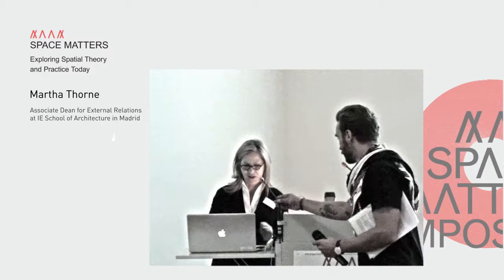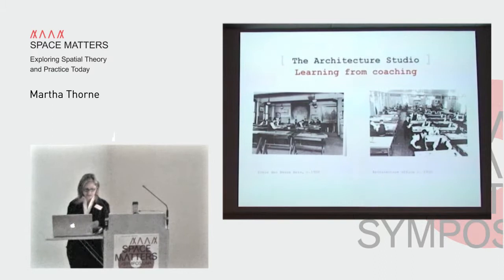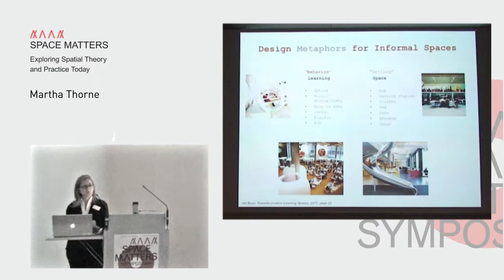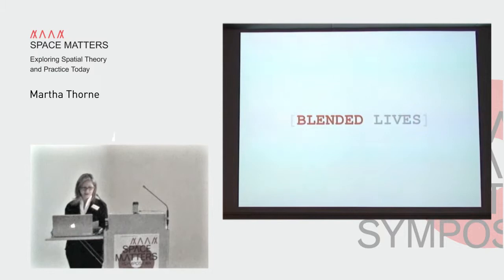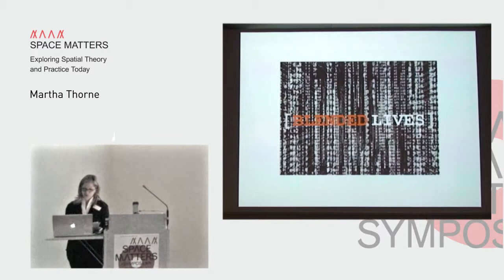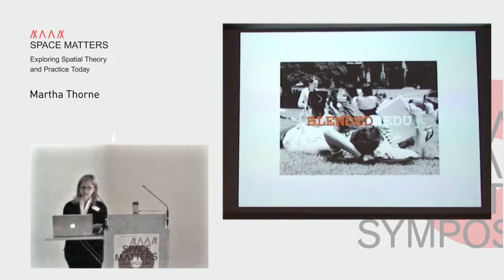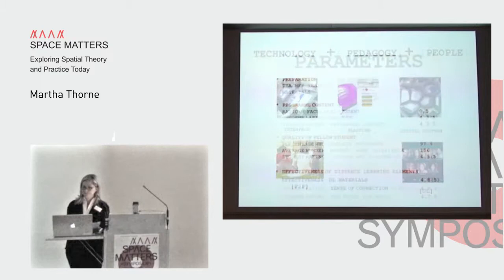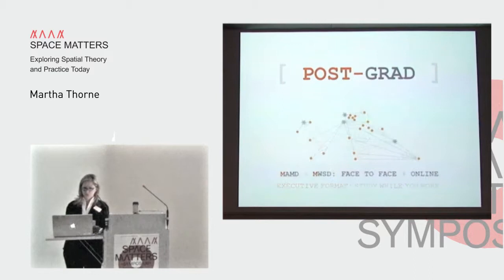Martha Thorne, spacematterssymposium, Kunstuniversität Linz, 10.5.2012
The Space Matters Symposium is divided in four interconnecting thematic clusters that invite for reciprocal exchange as they remain essentially open to actively foster the dialogue of ideas. The symposium is organized and moderated by Lukas Feireiss.

Video:Katharina Kloibhofer